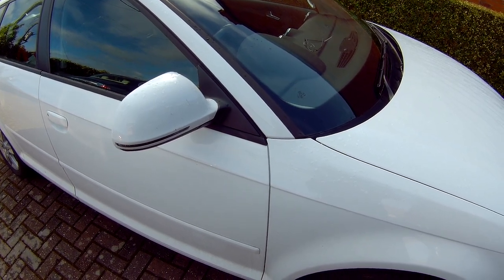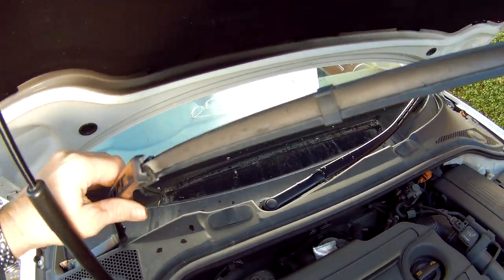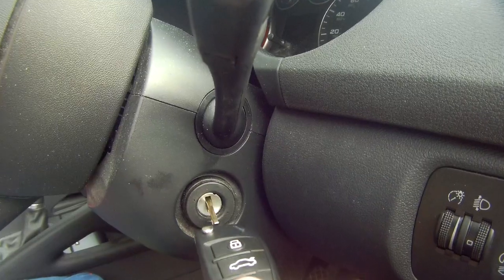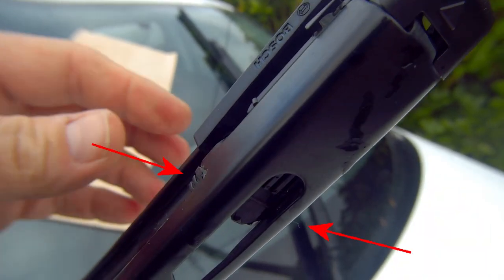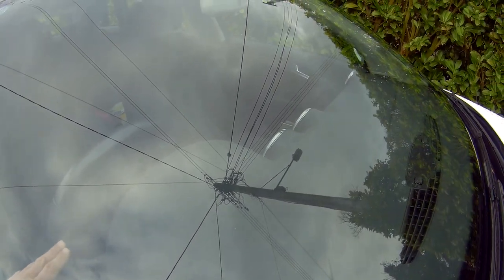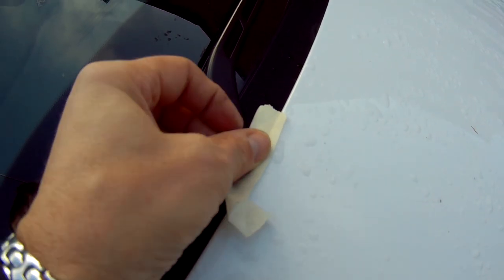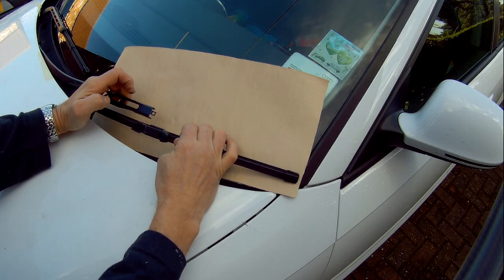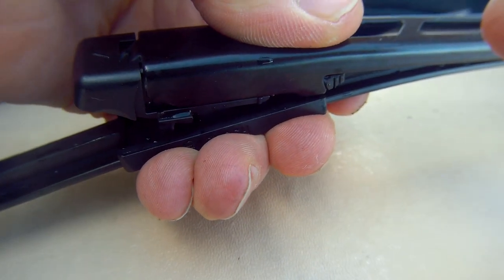Audi A3 FRONT WINDSCREEN WIPERS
Audi A3 FRONT WINDSCREEN WIPERS (04-12)

In this video I show you how I removed, re-fit and replaced the front windscreen wipers on a 2010 Audi A3 MKII and is similar to other MKII (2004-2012) models

wipers set: Bosch Wiper Blade Aerotwin 24/19 A930S

The content of this video is for
information and entertainment value only and it's creator makes no claims, promise or guarantees of it's accuracy, coverage, instruction or adequacy of the procedures contained therein.
No information contained in this video shall create any expressed or implied warranty or guarantee of any kind of expected result including any injury, damage or loss that may result from improper use of the information contained in this video and the use of any tools, equipment, seen or described in this video and is the sole responsibility of the viewer and user and not HatBoyHarvey.